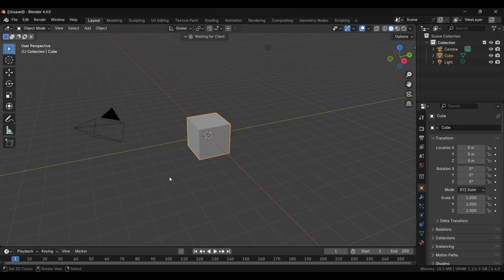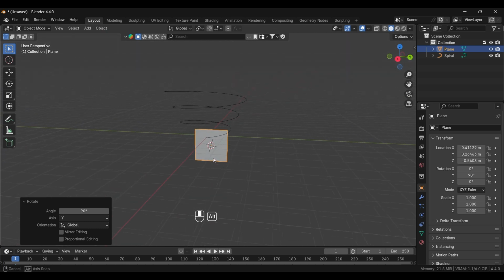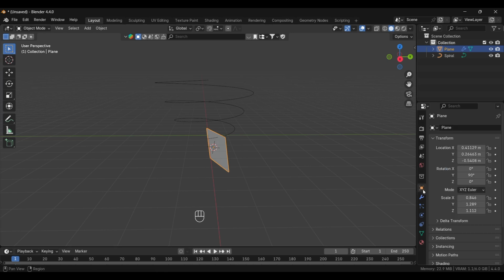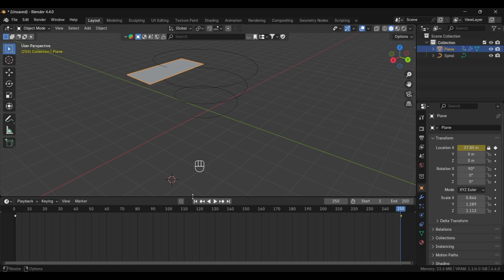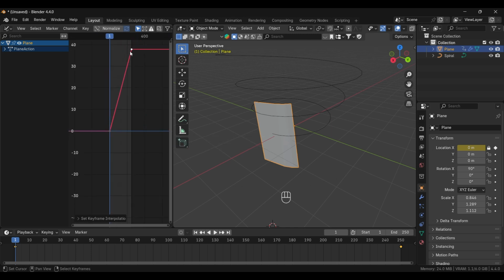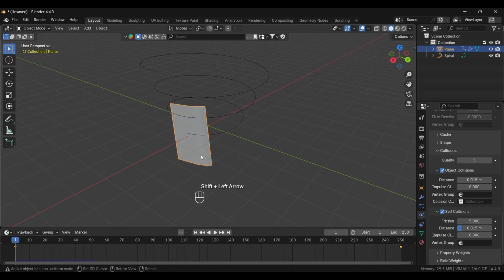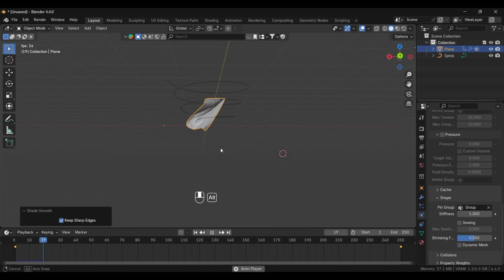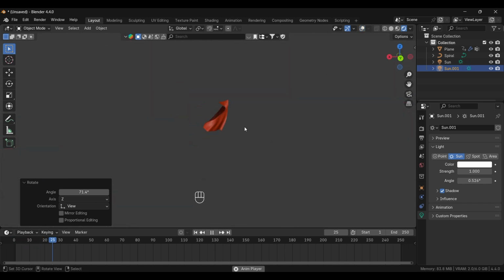Animated cloth along curve path | Easy Blender tutorial | Beginners Tutorial | Blender 4.4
Hey everyone,
In this video i have covered how to animate a cloth along the curve path using physics property , by adding keyframes to it .
I have used blender version 4.4.

NOTE ::
If you found problem to get those spiral curve then from Get Extensions section you can download the extensions :
1) extra mesh
2) extra curves